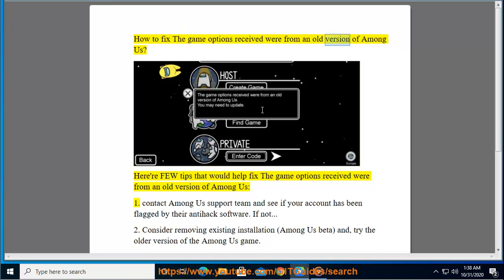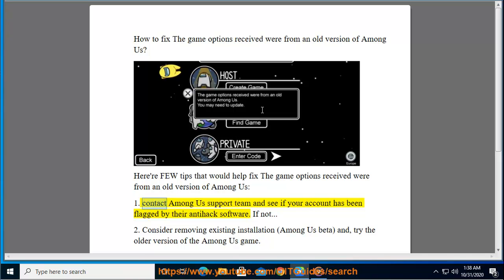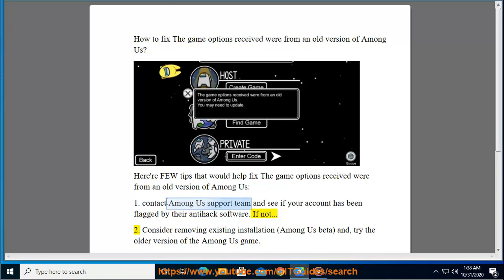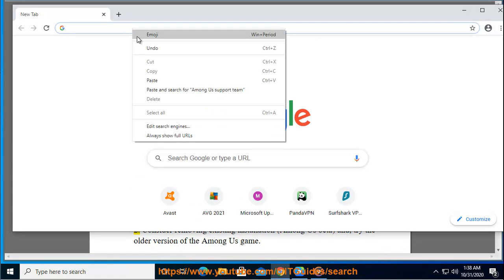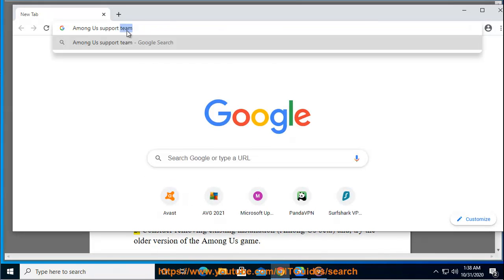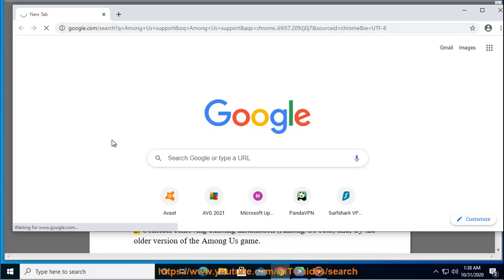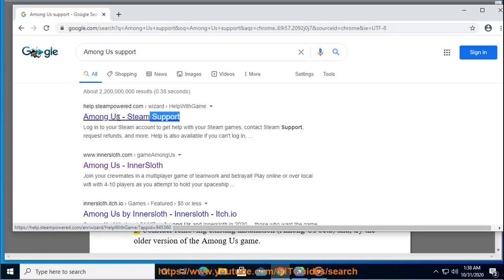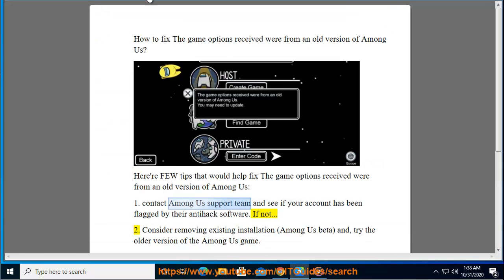Fix The game options received were from an old version of Among Us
Here's how to Fix The game options received were from an old version of Among Us.